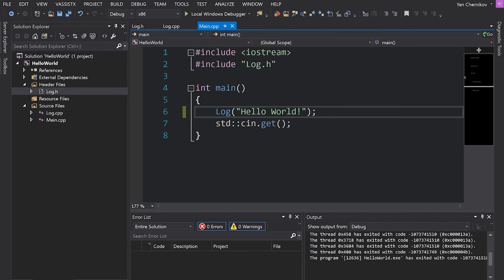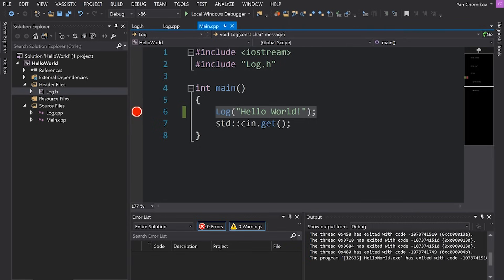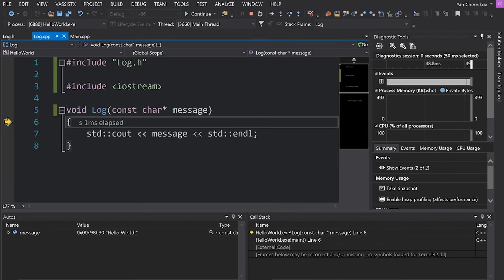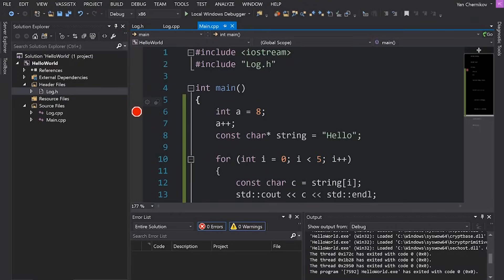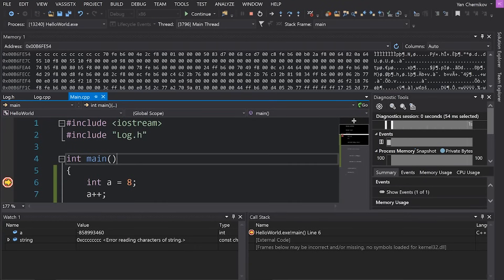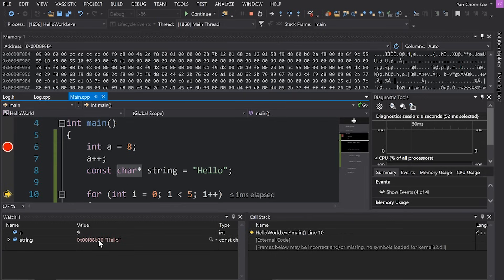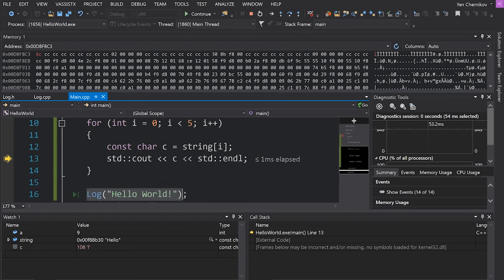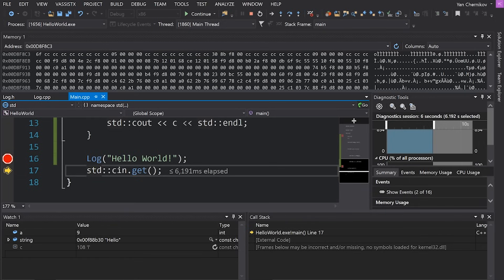How to DEBUG C++ in VISUAL STUDIO